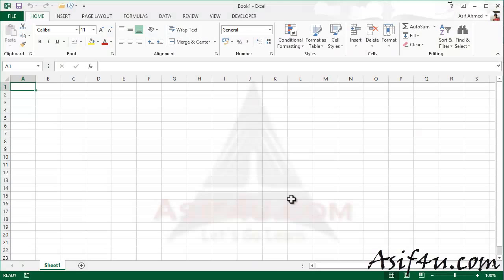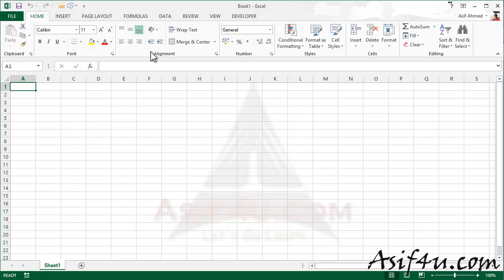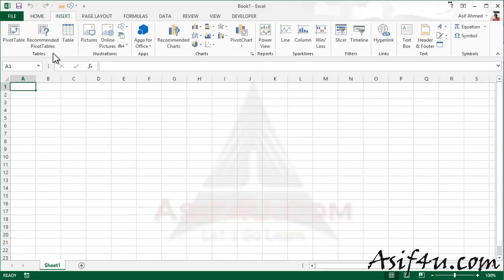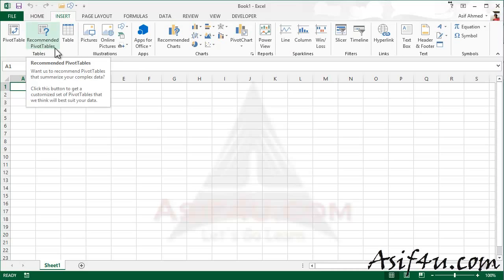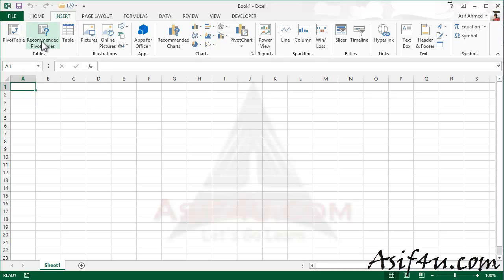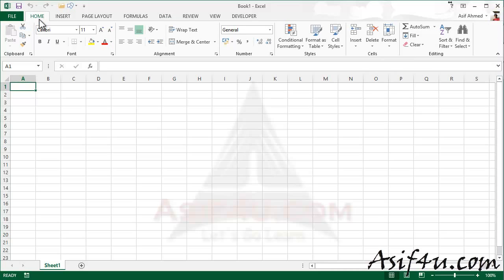Excel 2010 Essential Training Bangla 74 Conclusion 10Youtube com